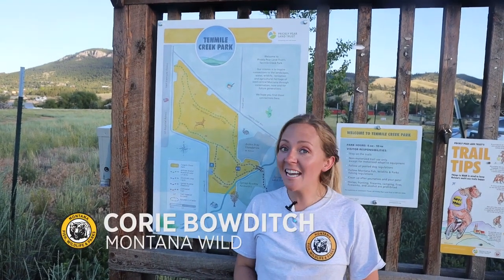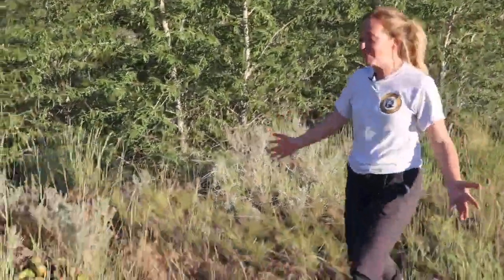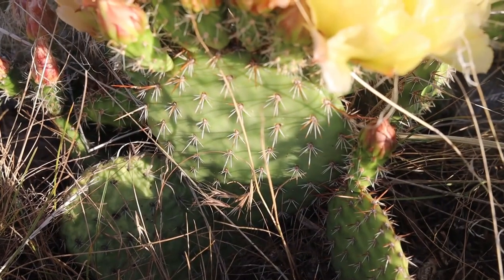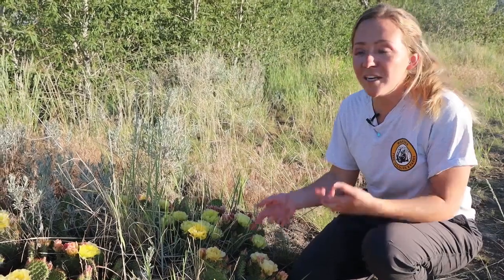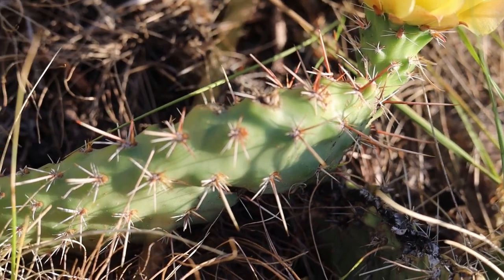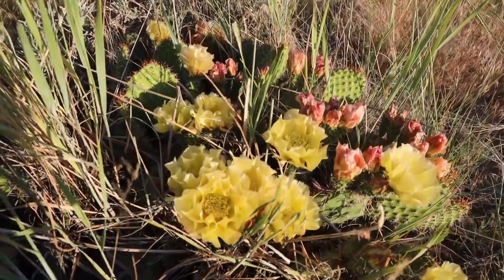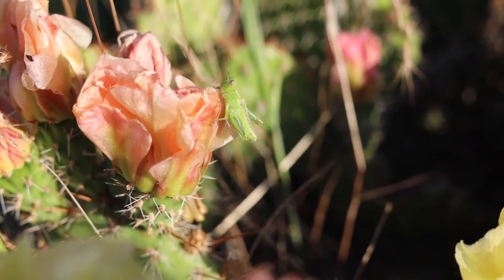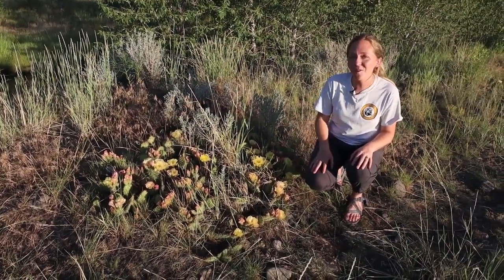Video: Montana Wild staff discuss the prickly pear cactus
Listen to experts discuss one of Montana's prickliest plants. (video courtesy of Montana Fish, Wildlife and parks)